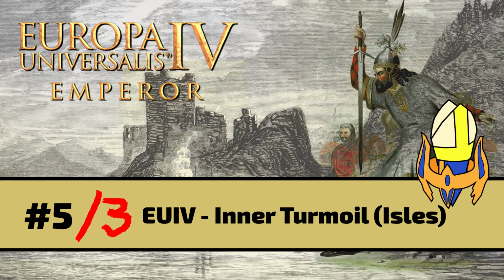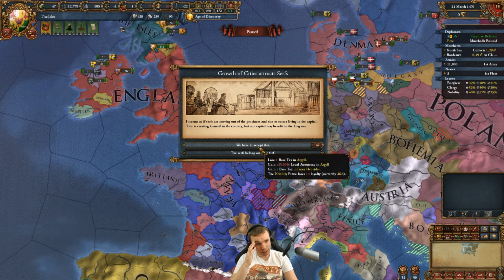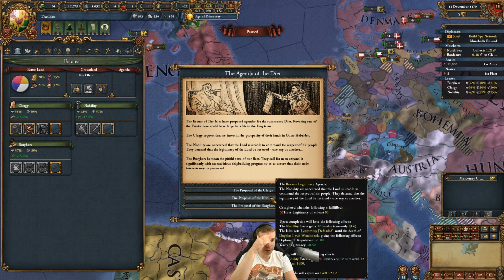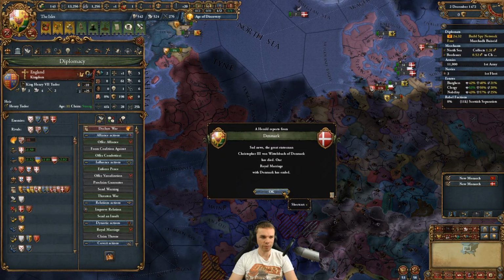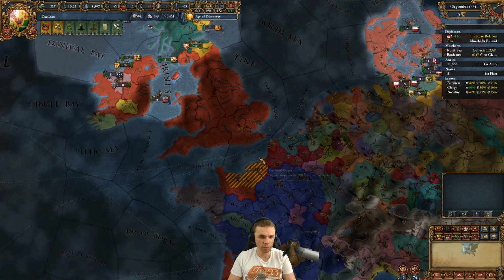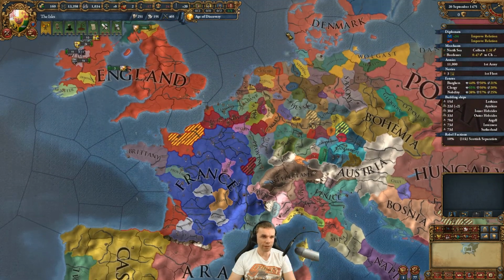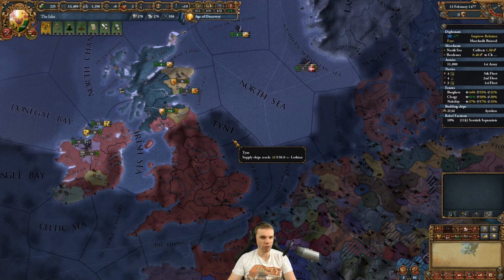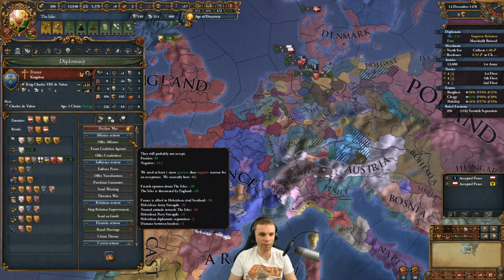EU IV: Emperor - Inner Turmoil 3 (Isles) Episode 5 - Hello?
Let's play some Europa Universalis IV with the new Emperor expansion and the 1.30 patch. We're playing as The Isles, attempting the Inner Turmoil achievement for the thrid time. Be prepared for multiple attempts and a lot of failure :).